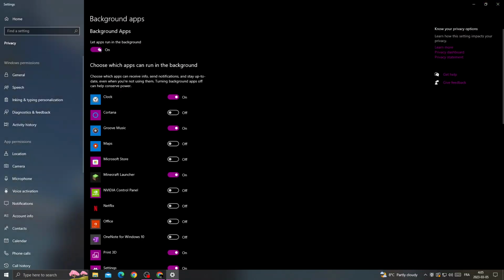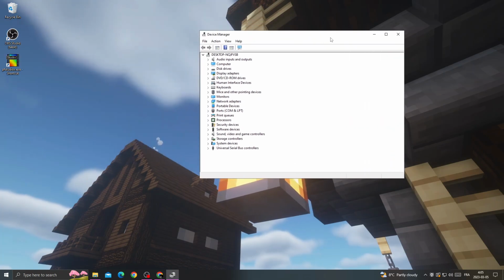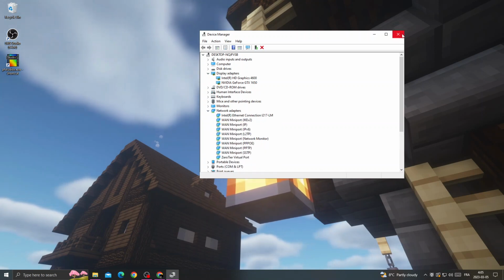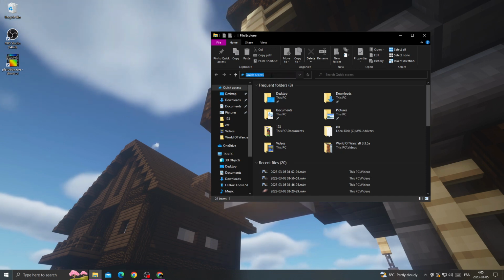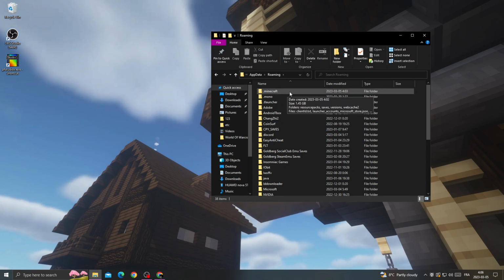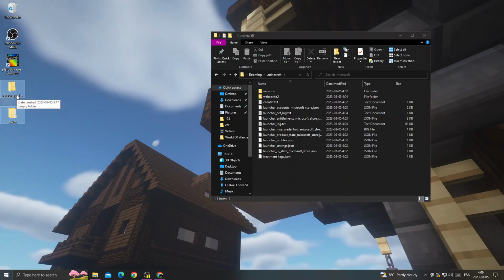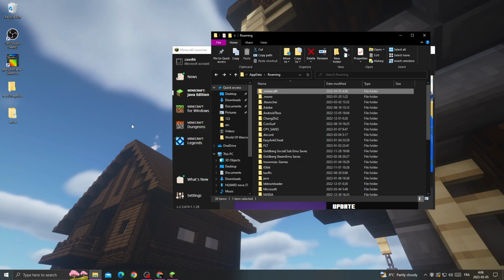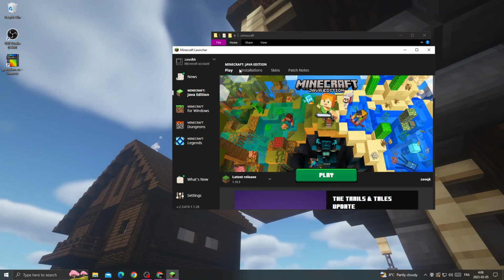FIX “Your Java Runtime is incompatible” error - How to Fix Minecraft Problem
in this video we discuss :